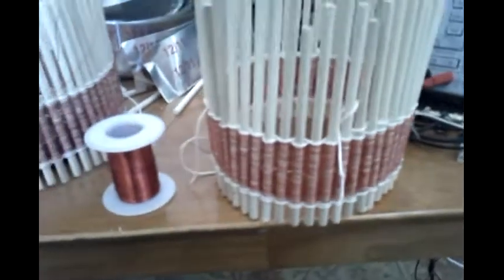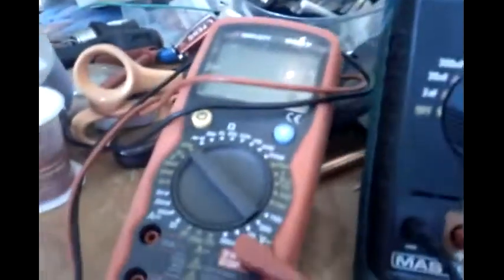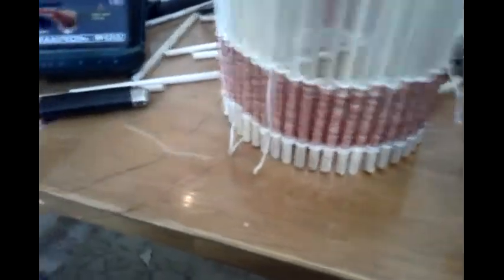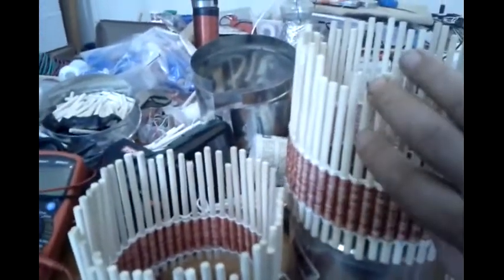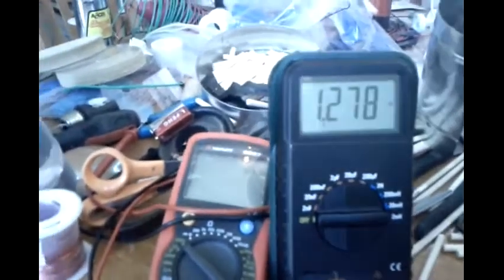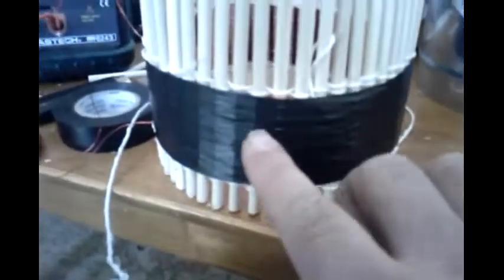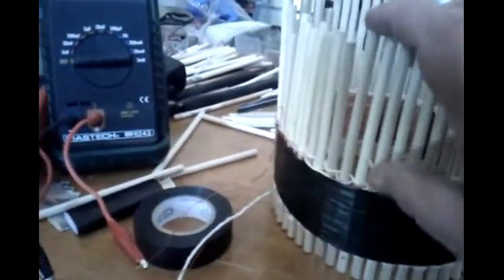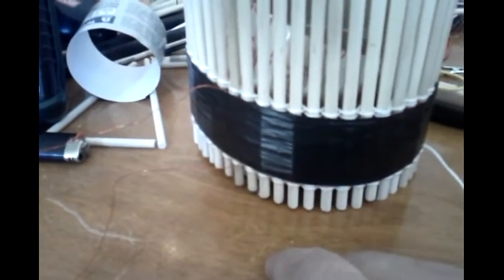Hendershot coil beginnings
Part way into this hendershot motor project; decided to record some steps... took like 6 hours per coil to wind just the 64 windings that is there. I ended up missing a spot of video- found out that when I taped the coil I compressed a section of windings, which I dunno made it not as similar as the other, and increased inductance a bit, so after lossening that up, the inductance went back down. Going to get the foil-tape caps (probably going to use wax paper between also, even though the tape has a backing on it, I want to protect the edges from leakage. Want to try and solder some leads to the aluminum tape too.